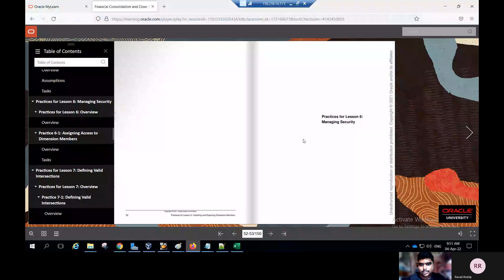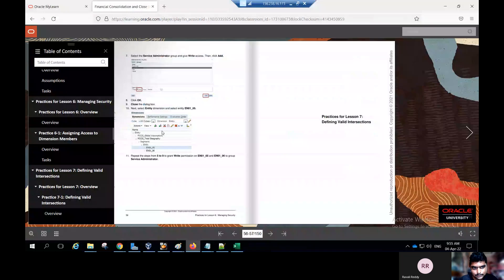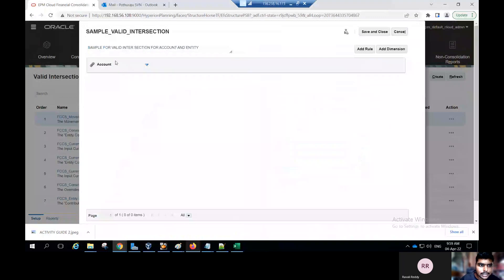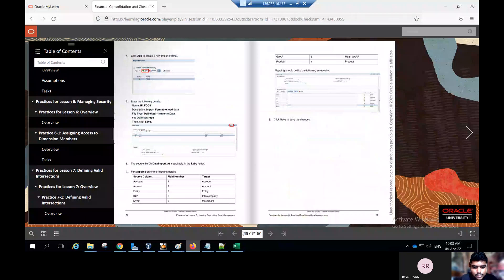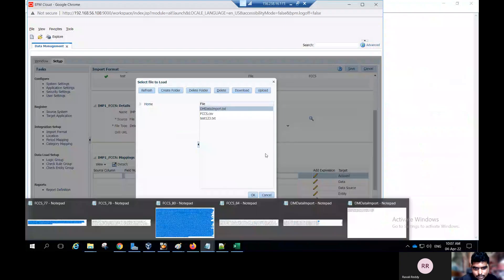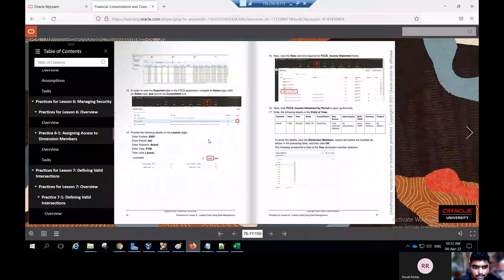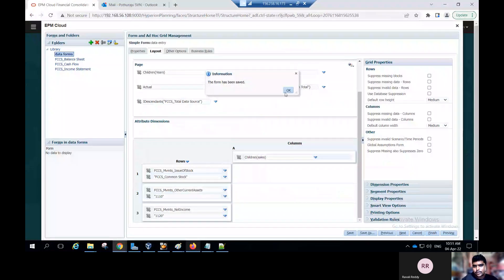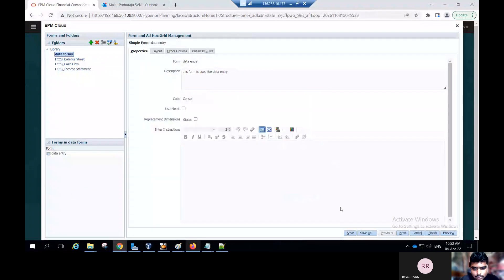ACTIVITY GUIDE TOPIC 2 FCCS Pothuraju